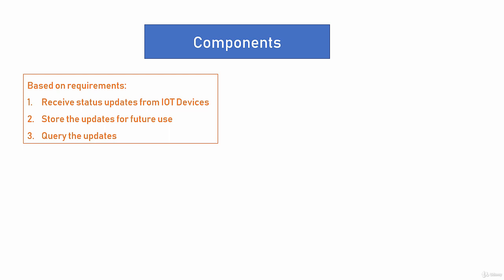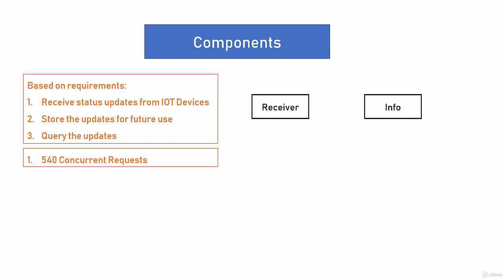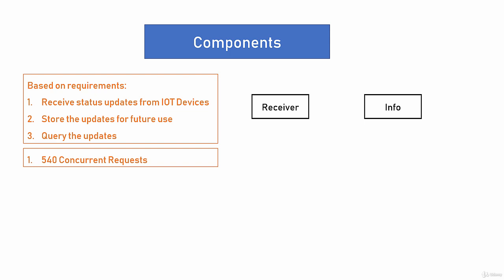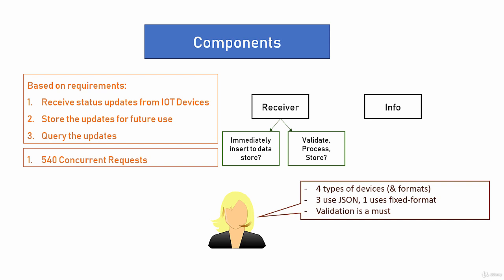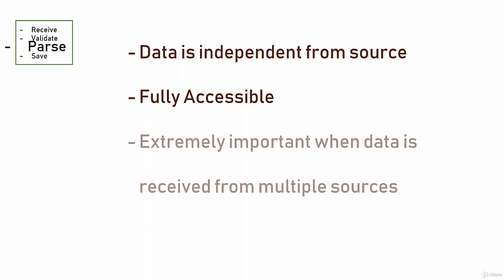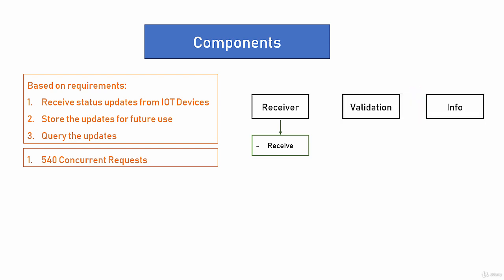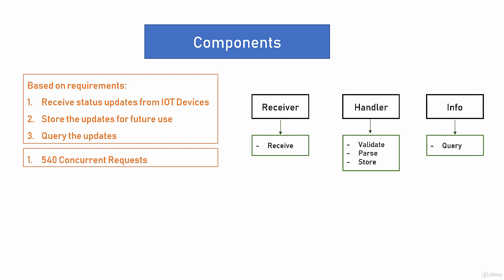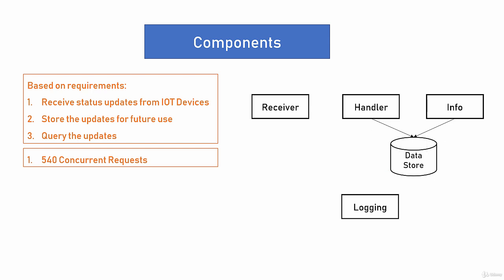92 Mapping the Components